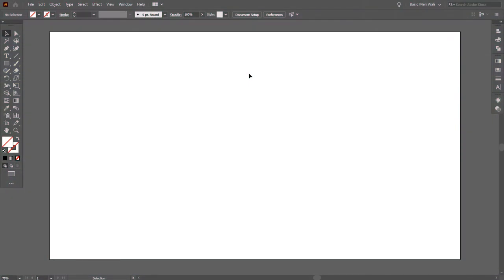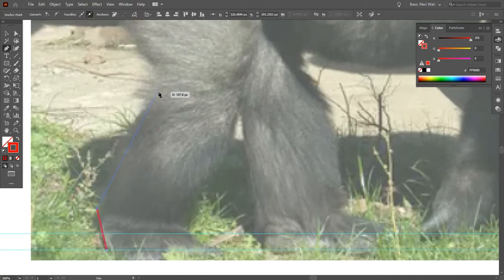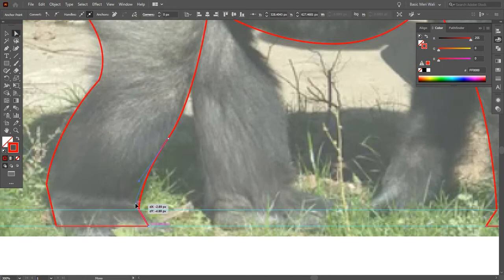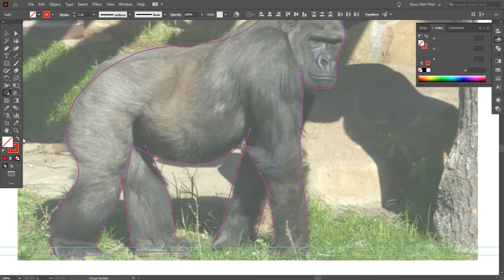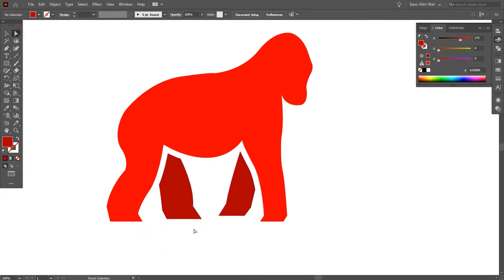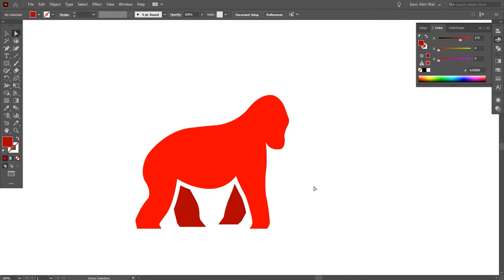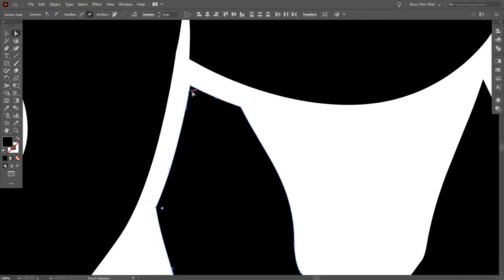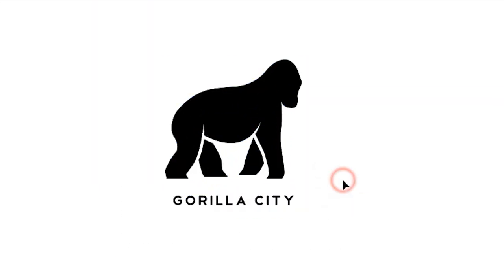Minimalist Logo Design Full Process - Adobe Illustrator Tutorial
Minimalist Logo Design  Full Process Adobe Illustrator cc.
Minimalism is a design approach that utilizes existing elements, maximizing simplicity and capitalizing on space.

Arsalan!